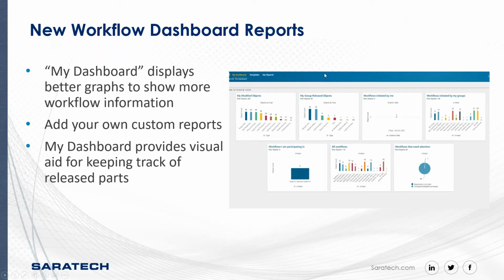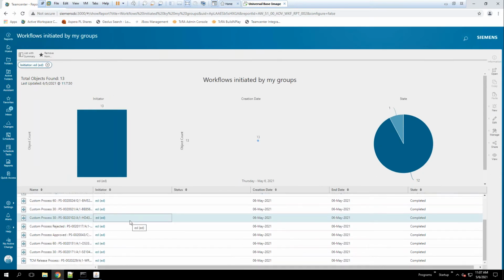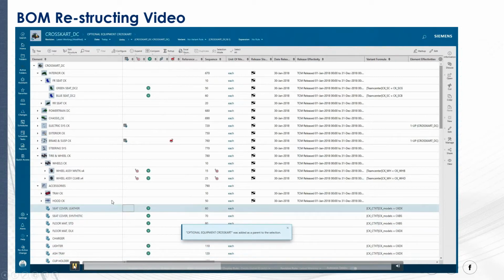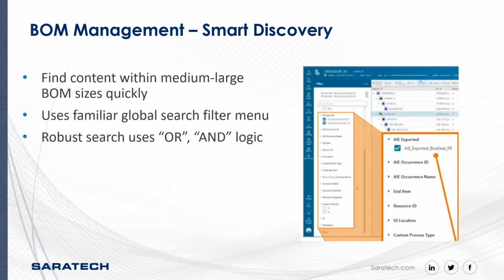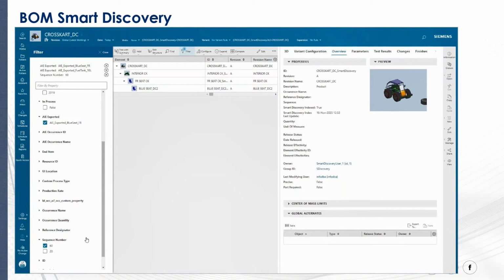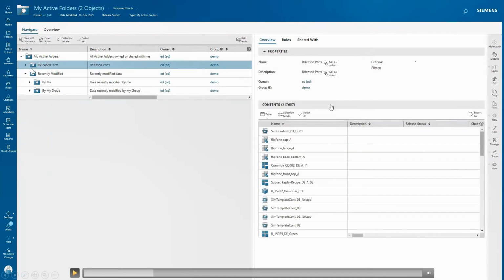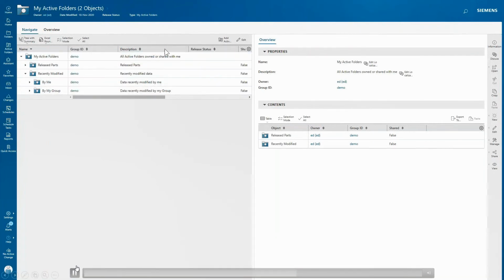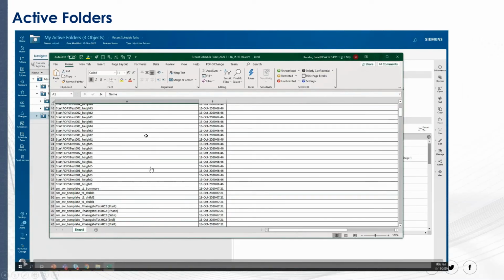CES: Teamcenter Active Workspace - Why It's Better for Engineers & Designers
Kameron will highlight improvements and new features in Teamcenter 13, Active Workspace 5 series. He will focus on workflow report improvements, BOM Management tools, and a new feature, Active Folders, showing why Active Workspace is better for end-users.

Watch this session to discover:
• Why Active Workspace, the web-based Teamcenter, is better for end-users than the Rich Client.
• New Active Folders that allow you to group items, datasets, any data based on a specific criteria.
• New workflow management report view that gives you much better workflow visibility.
• Restructuring BOM Commands – Inserting and Removing Levels, Re-organization.

Chapters:
0:00 Introduction & Agenda
1:36 Active Workspace vs. Rich Client
3:16 New Workflow Dashboard Reports
7:11 BOM Management - Restructuring
10:39 BOM Management - Smart Discovery
13:15 Active Folders
20:37 Notable Takeaways
21:54 Q&A